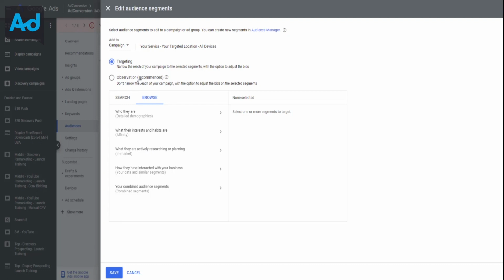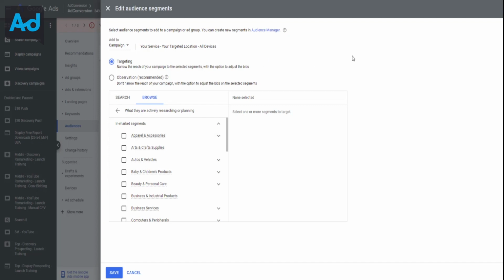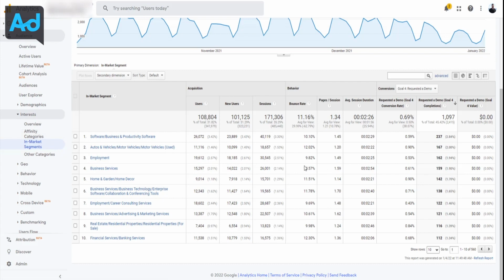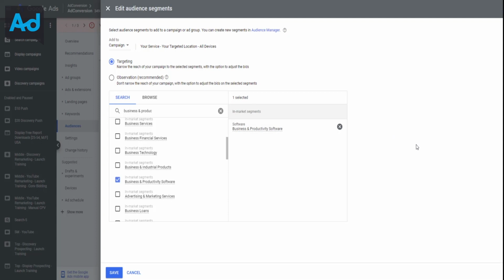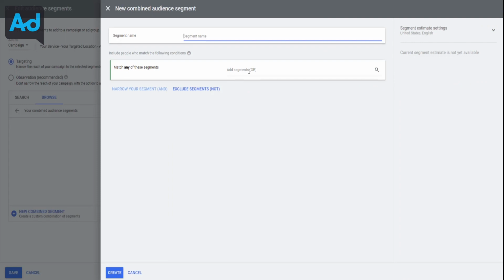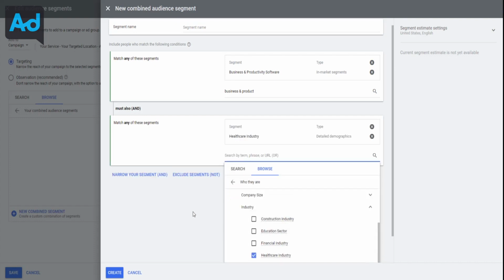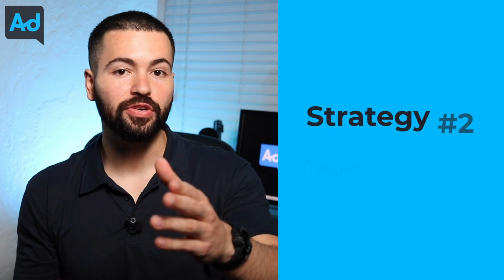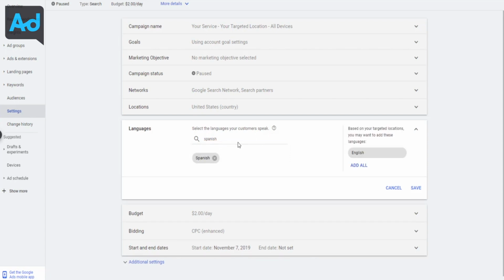3 Advanced Strategies for Scaling Google Search Ads for B2B SaaS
3 Advanced Strategies for Scaling Google Search Ads for B2B SaaS / Having trouble scaling your Google search ads? In this video, we're diving deep into three advanced strategies you can use to scale paid search further.

CHAPTERS
➜ Intro: 0:00 - 00:27
➜ Strategy #1: 00:39
➜ Strategy #2: 6:18
➜ Strategy #3: 9:11